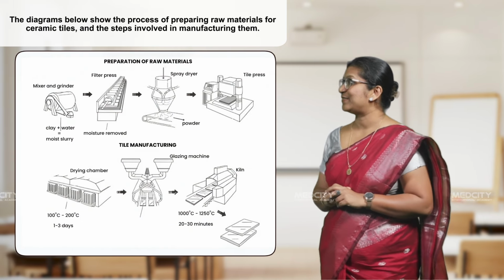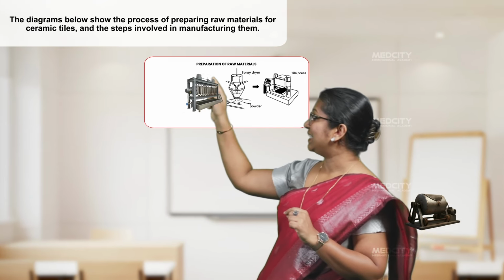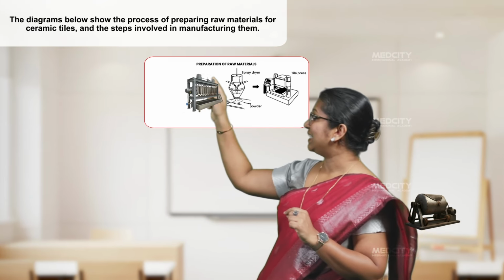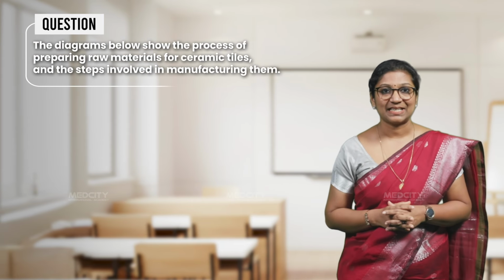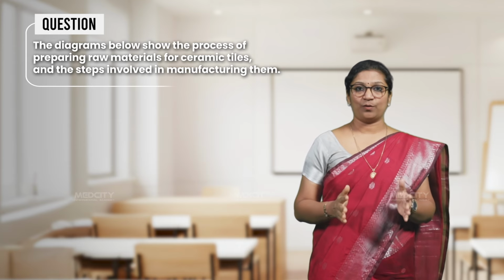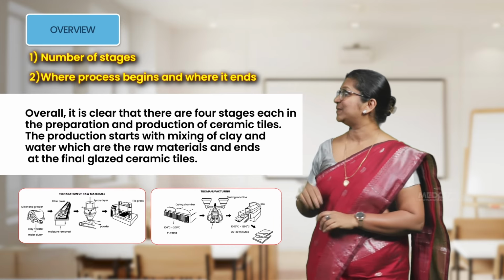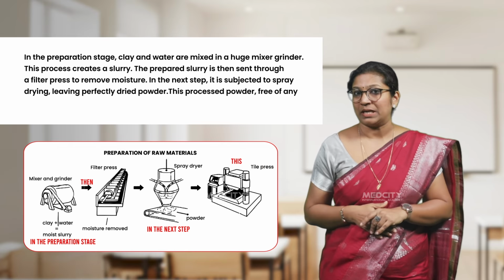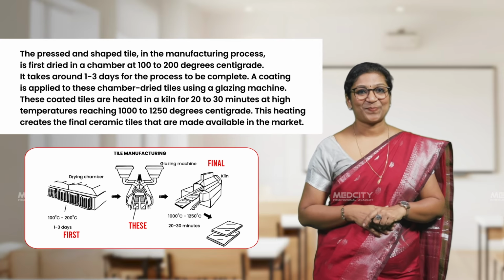IELTS Writing | Task 1 Replicated Question of October 25th, 2025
Using a process diagram example, this video explains step by step how to write an effective IELTS Academic Writing Task 1 report for a high band score. For more IELTS preparation videos and practice materials, visit Medcity International Academy’s official YouTube channel.

The Academic Task 1 question on process diagrams tests your ability to describe how something is made or transformed through a series of stages. A minimum of 150 words is required to meet the task completion criteria. Band 7 to 9 essays are usually between 180 and 200 words, showing logical sequencing, accurate grammar, and a range of linking expressions that connect ideas clearly.

This type of essay is usually divided into four paragraphs: an introduction, an overview, body paragraph 1, and body paragraph 2.

The introduction states what the process depicts, the overview highlights the key stages or overall pattern, and the body paragraphs describe each stage in detail, in a logical and chronological order, using clear and cohesive language.

In this example, the process diagram shows how tiles are manufactured from raw materials. Notice how each stage is described systematically and how connectors such as first, next, then, after that, and finally help maintain smooth flow. Pay attention to the vocabulary and formal tone used to create a clear, objective, and well-organised report.

IELTS Academic Writing Task 1 | Band 9 Report Writing | Charts, Graphs & Diagrams Explained

Master IELTS Academic Writing Task 1 with this detailed lesson designed to help you understand every aspect of data description and report writing. Whether you’re just starting your IELTS preparation or aiming for a Band 8 or Band 9, this video gives you the exact approach examiners expect.

 • Full IELTS Academic Writing Task 1 format and marking criteria
 • How to write a strong introduction, overview, and body paragraphs
 • Key vocabulary for describing trends, comparisons, and data
 • Common grammar and tense structures used in reports
 • How to analyse visuals such as:
 • Line graphs
 • Bar charts
 • Pie charts
 • Tables
 • Maps
 • Process diagrams
 • Step-by-step approach to writing an effective Task 1 academic report
 • Sample answers with Band 9 level explanations

IELTS Writing Task 1 (Academic) tests your ability to describe and compare visual data clearly and logically. This video helps you understand how to select key features, use accurate data language, and structure your report perfectly to meet the IELTS Writing Band Descriptors. You’ll also learn linking words, cohesive devices, and advanced vocabulary that improve task achievement and coherence.

Follow medcity_academy on Instagram for more IELTS tips and writing samples. Download Medcity IELTS App for detailed video lessons covering all four modules of IELTS.

This video has been edited by Medcity’s Media Team.